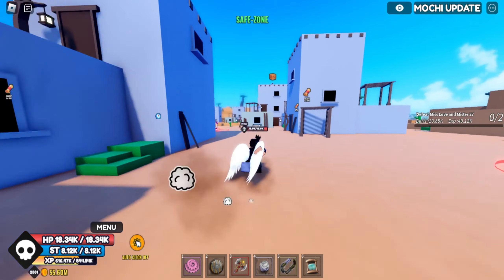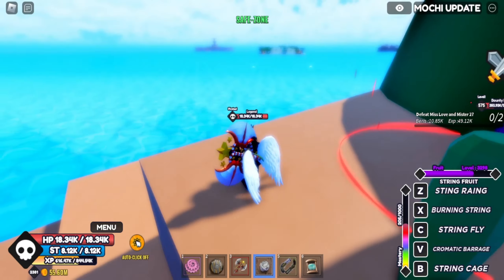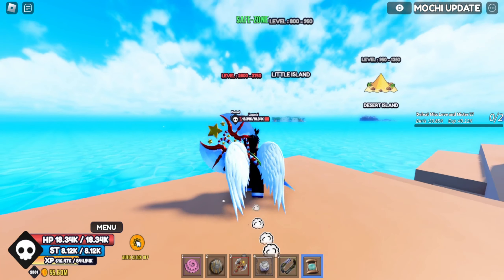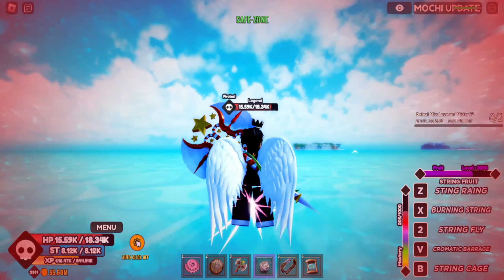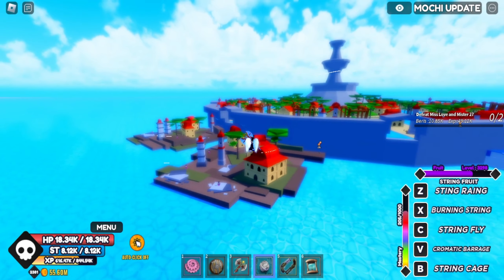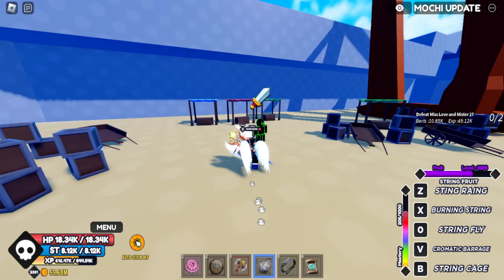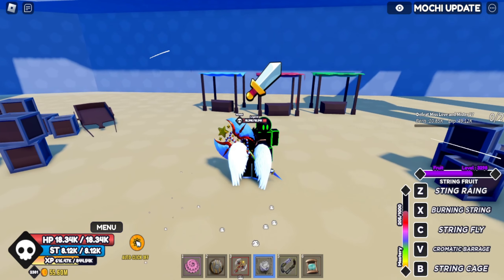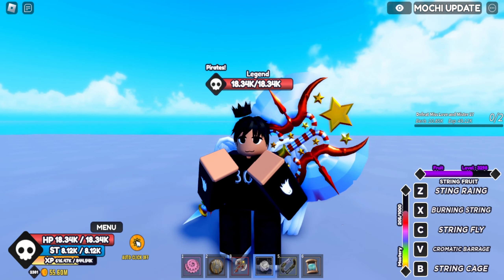HOW TO UPGRADE YOUR SWORDS IN (One Fruit Simulator)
One Fruit Simulator  -  YOU CAN NOW UPGRADE YOUR SHIPS

Hi there, I'm TheDumLegend I make videos on a variety of games
Roblox / other stuff

 Thanks - Enjoy the video! :D